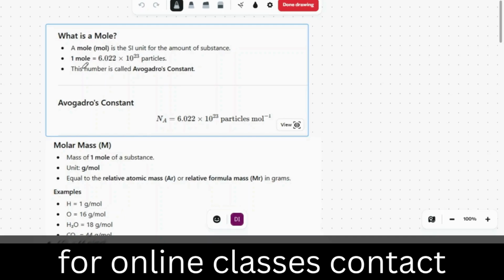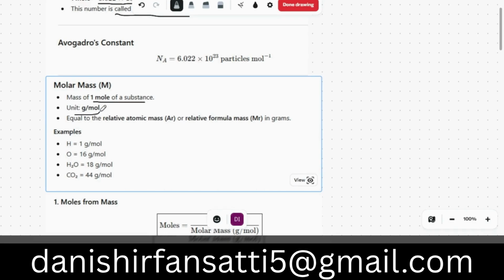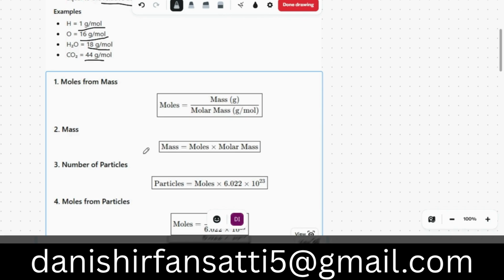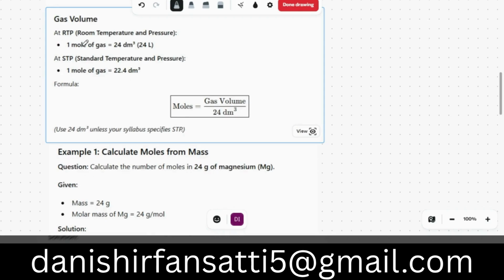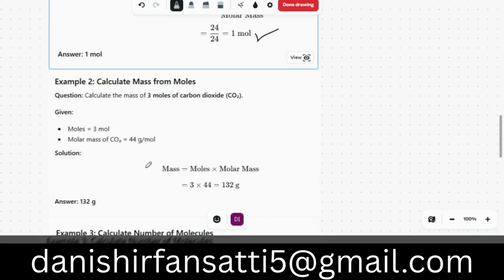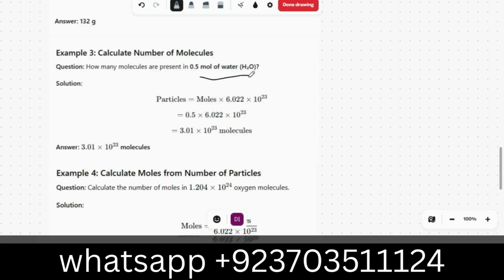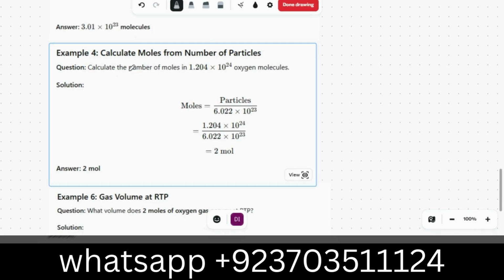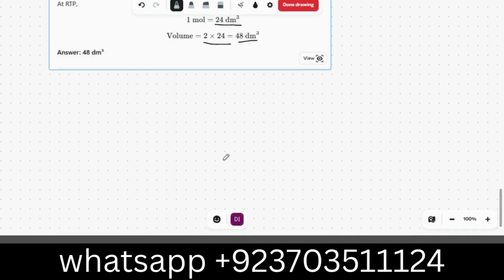Master the Mole Concept | Complete Notes & Solved Questions | IGCSE Chemistry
Struggling with the Mole Concept? This complete lesson explains everything you need to know for IGCSE, GCSE, O Level, and High School Chemistry.

In this video, you'll learn:

✅ Avogadro's Constant
✅ Molar Mass (Ar & Mr)
✅ Mass ↔ Moles Calculations
✅ Number of Particles Calculations
✅ Gas Volume at RTP & STP

This lesson is perfect for students preparing for:

School Chemistry Exams

Watch until the end to confidently solve mole concept questions in your exams!